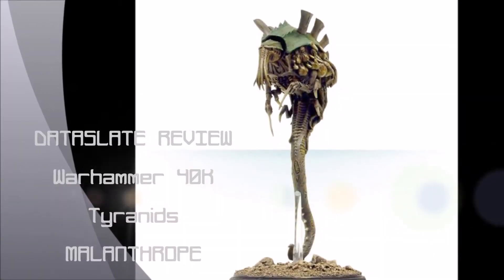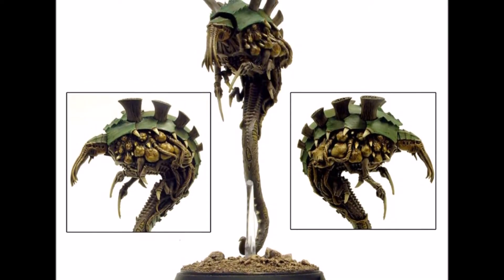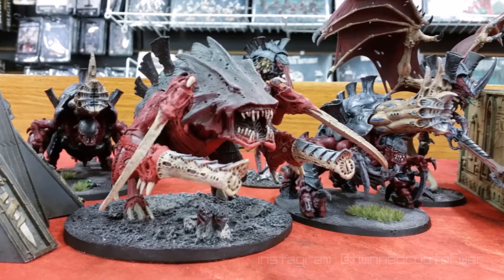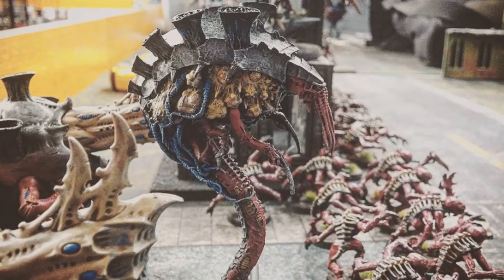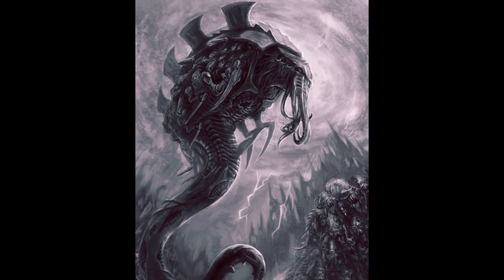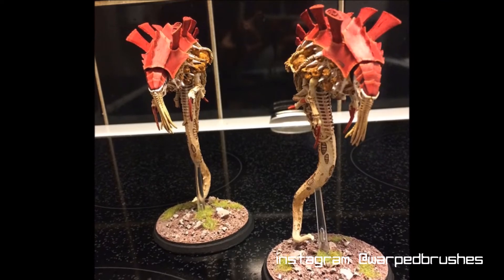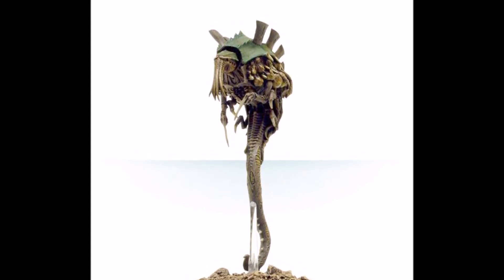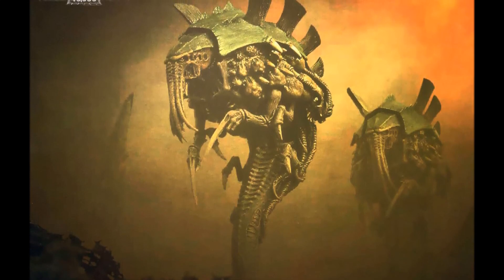Warhammer 40K Malanthrope Tyranids Review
The Malanthrope got a big point change in Chapter Approved 2017! It was an extremely powerful model on the tabletop before the changes, let's check out whether it's still worth it!

What warscrolls would you like to see reviewed on the channel next? Let me know you thoughts and answers in the comments below.

All artwork belongs to Games Workshop.